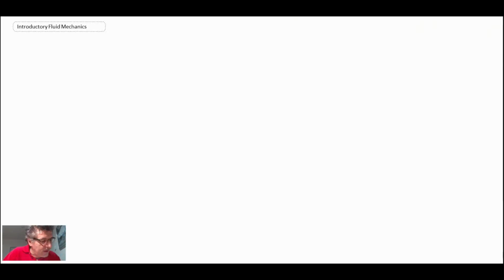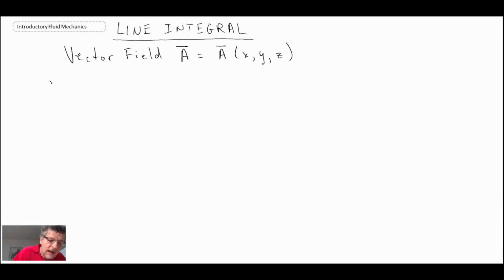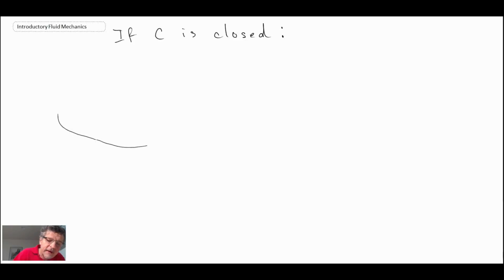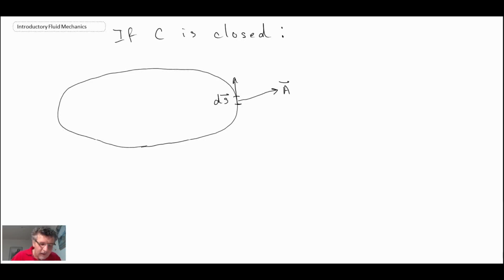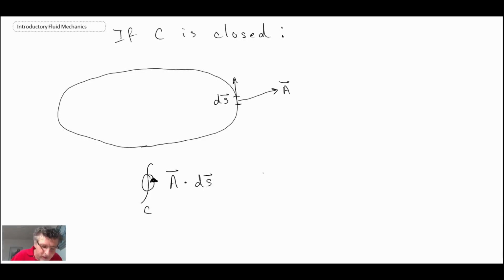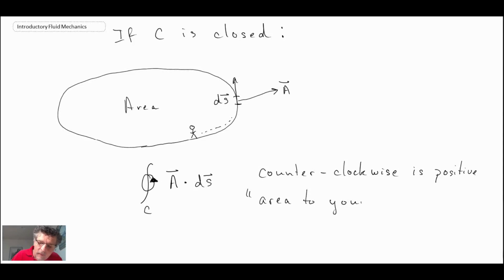Introductory Fluid Mechanics Vector Review 5 Line Integrals Lecture